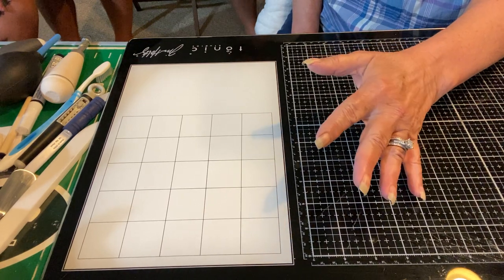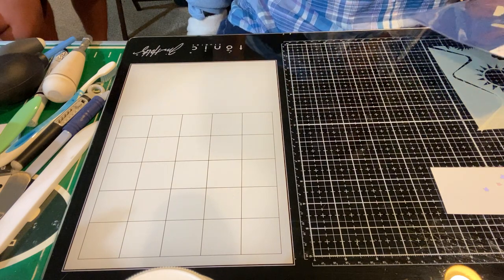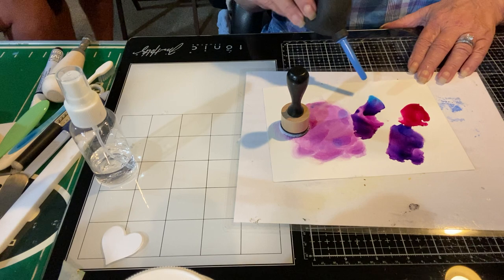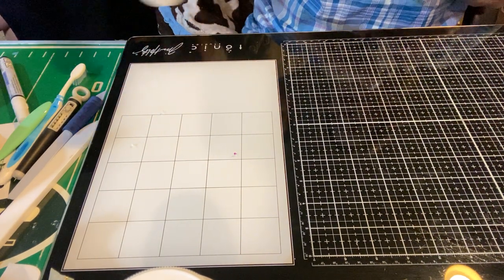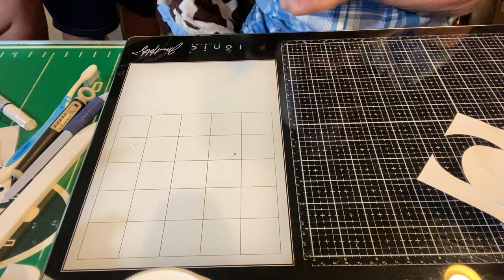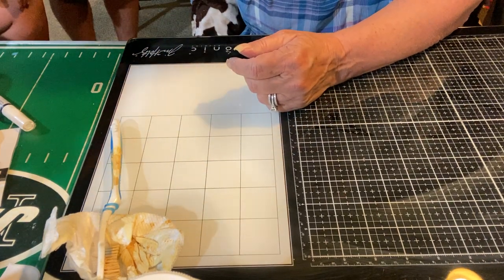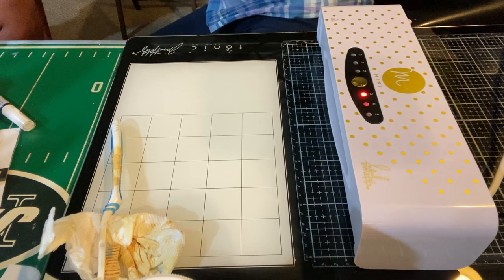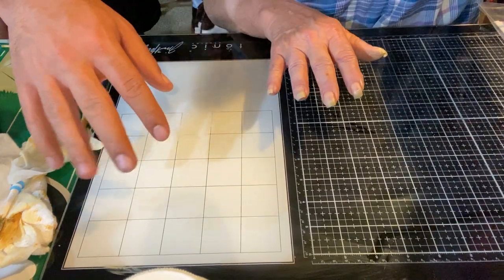What is this crafty item? Family Edition - Subscriber Requested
Today I am sharing a special edition video.  We were blessed to have both of our children visit forour anniversary.  Its been too long!  I invited them to choose any items in my craft room, if they didn't know what it was, and I would demonstrate for them.  It was SUPER FUN!  I hope you enjoy it too.